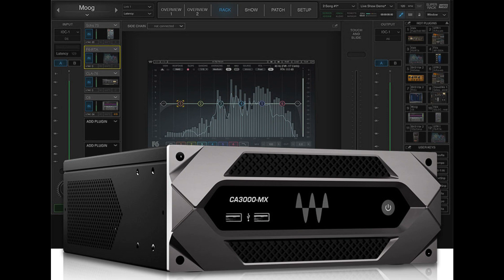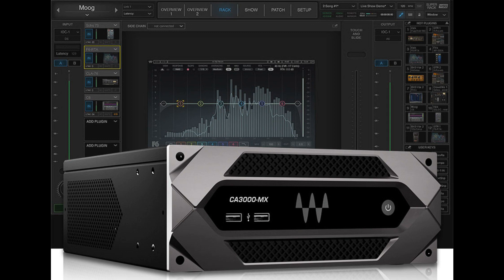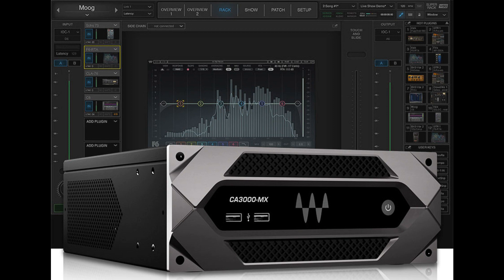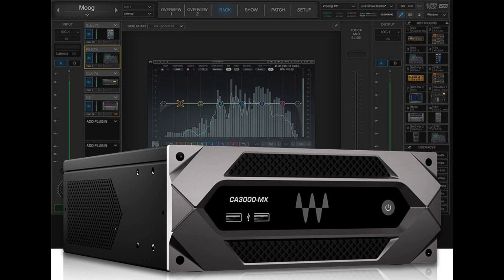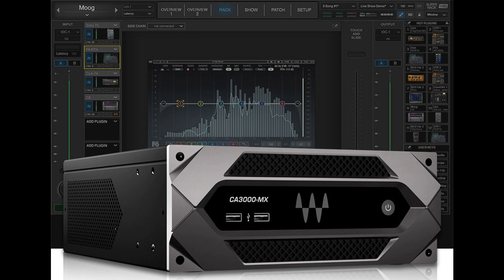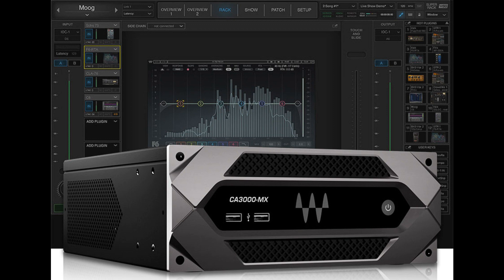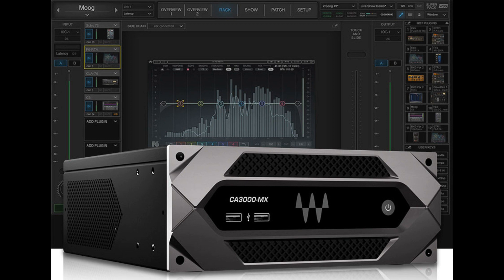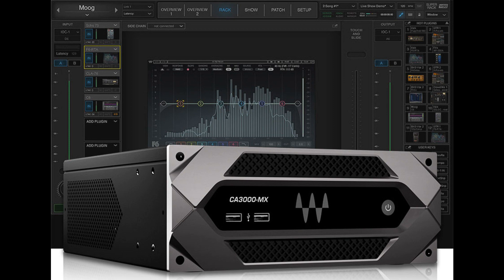Waves Announces CA3000-MX Mixer for A/V Systems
Waves Audio, the world’s leading developer of professional audio signal processing technologies and plugins, expands its Commercial Audio line with the introduction of the CA3000-MX Commercial Audio Mixer.

Waves CA3000-MX is a new install-ready audio mixer and processing engine that delivers stellar sound quality for a wide range of single-room and multi-zone AV installations.

CA3000-MX is ideal for any corporate, commercial, government, educational or house-of-worship installation that demands a high level of audio quality and advanced processing flexibility. Housed in a compact half-width 2U rack-mount chassis, CA3000-MX couples a powerful digital audio processing engine with an install-ready version of the industry-proven Waves eMotion LV1 mixer, supporting up to 32 stereo inputs, 24 stereo aux mix outputs plus L/R/C/M outs, and a 12x8 stereo matrix.

Integration and setup of the system is simple: CA3000-MX integrates easily with standard ASIO audio device drivers, or with Dante® Virtual Soundcard (DVS) audio networking.

Integrators can add any desired Waves plugins to the CA3000-MX, to customize the processing to their specific needs. Waves offers a massive selection of audio processing plugins to address issues with feedback suppression, dynamics control, source leveling, noise reduction, acoustic response, broadcast streaming optimization, and more.

Installations that require automatic mixing of multiple live microphones (such as corporate and government discussion panels), can also add the Waves Dugan Speech plugin as an optional purchase. Powered by Dan Dugan's patented voice-activated process, Dugan Speech controls the gains of multiple microphones automatically and in real time, dramatically reducing noise, feedback and comb filtering from adjacent microphones. This capability offers integrators a superior solution for discussion panels, faith-based services and events, conferences, and any other event involving several microphones and multiple participants.

End-users can easily control preconfigured, fully customized audio settings, using the Waves mRecall audio scene recall app, to deliver superior sound quality to any commercial space.

Also new are updated versions of the Waves CA1000 and CA2000 Commercial Audio DSP Engines, now featuring more integration options: in addition to Dante compatibility, these units are now also ASIO-compatible. Furthermore, you can now control customized CA1000 and CA2000 settings remotely with the Waves mRecall Audio Scene & Snapshot App.

CA 3000-MX features:
Studio-grade audio processing quality for AV installations
License includes an install-ready version of the Waves eMotion LV1 audio mixer
Integrate quickly with your choice of vendor audio preamps, mics, line sources and amplifiers/speakers
ASIO-compatible (USB or Ethernet)
Dante®-compatible (1Gb Ethernet port)
Two versions available: 32 or 16 mono/stereo inputs
Up to 24 stereo aux mix and L/R/C/M outputs
12x8 mono/stereo matrix
Includes eMo D5 Dynamics, eMo F2 Filter, eMo Q4 Equalizer, eMo Generator plugins
Integrates smoothly with the Dugan Speech plugin
Supports integrator addition of Waves plugins
Control pre-configured, customized scenes with mRecall mobile app
Integrator configuration: USB and HDMI/DisplayPort
Operating environment: Windows 10 and Dante Virtual Soundcard (DVS) included
Half-width, 2U rack- or surface-mount chassis
Free 1-year warranty

Waves Commercial Audio products, offer dramatically improved audio playback and intelligibility with professional curated solutions, ready to go in any Dante or ASIO-based installation.